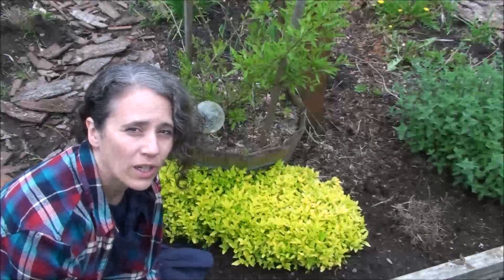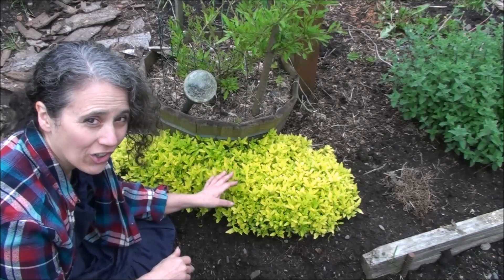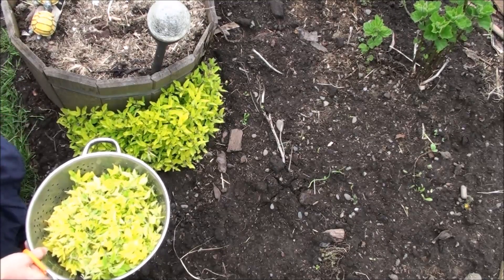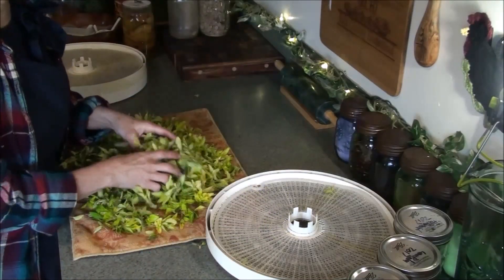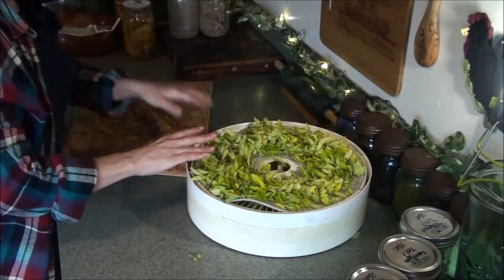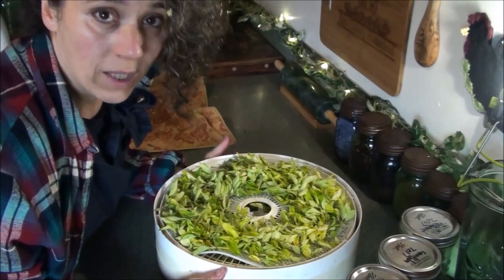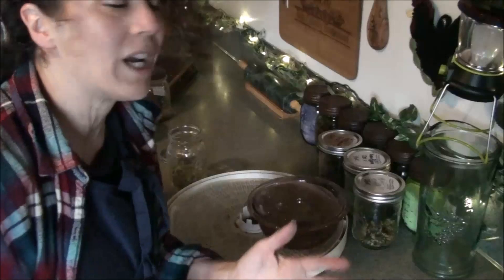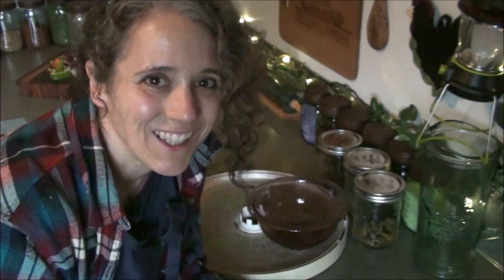A Wonderful Herb To Add To Your Garden: Golden Oregano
KITCHEN and COOKING ITEMS I USE:
Correlle Dishes
Nesco Hot Plate(Burner)
Oval Graniteware Pan
8.5 oz swing top bottles
1 liter swing top bottles

FOODS and HERBS:
Rooibos Tea
Redmond Real Salt
Nutiva Refined Coconut Oil
Coconut Aminos
Organic Coconut Sugar
Cacao Butter
Cacao Powder
Organic Cane Sugar
Arrow Root Powder (organic)
Tapioca Starch (organic)
Sliced Dehydrated Garlic
Dehydrated Onion
Avocado Oil
Valerian Root
Licorice Root
Organic Ground Cloves
Organic Whole Cloves
Cayenne Pepper
Ceylon Cinnamon
Ceylon Cinnamon Sticks

NOTE: I am NOT a doctor nor pretend to be one.  Nothing I say should be used to replace professional medical counseling!  Also, PLEASE do your OWN research!

*Despite the Traffic by Wes Hutchinson